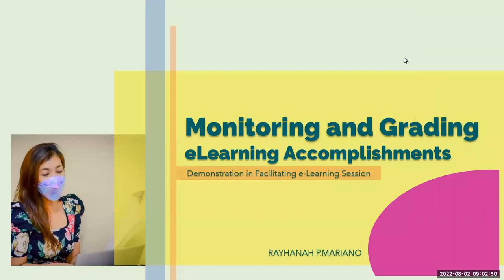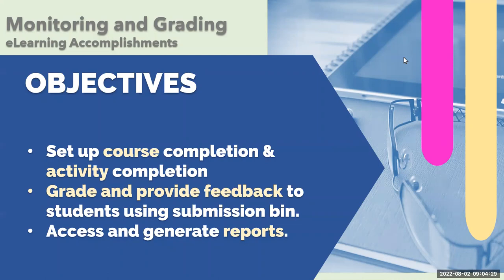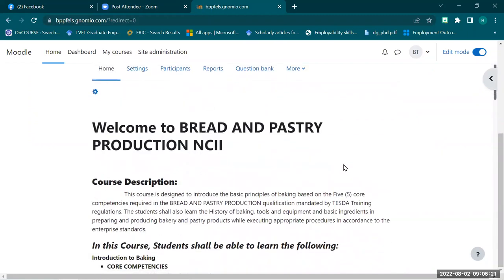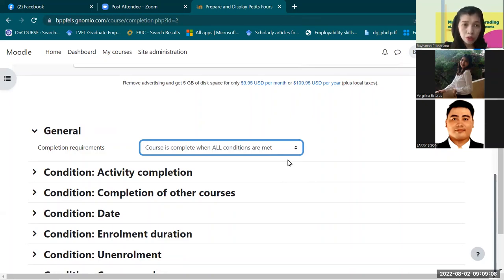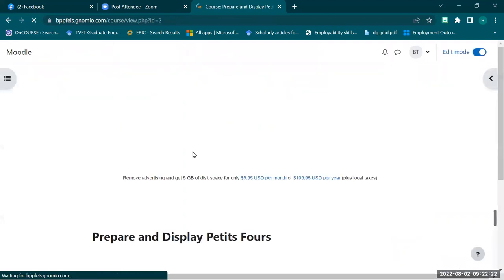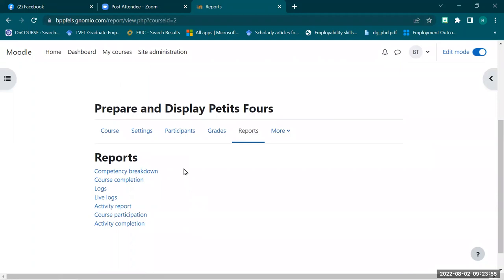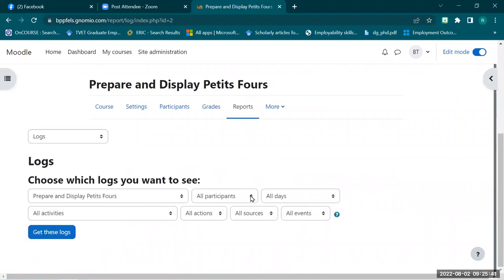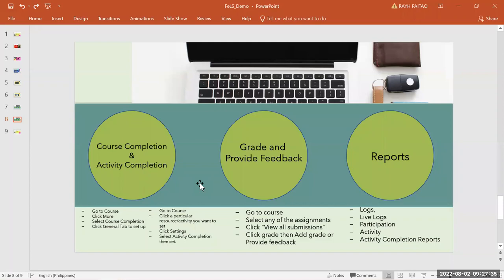Monitoring and Grading eLearning accomplishments_vlog14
Final requirement in FeLS